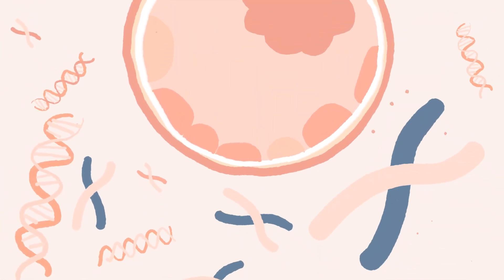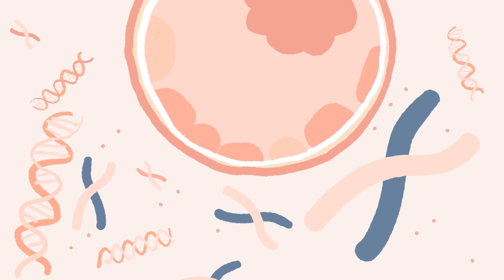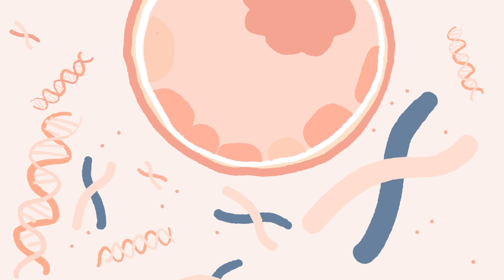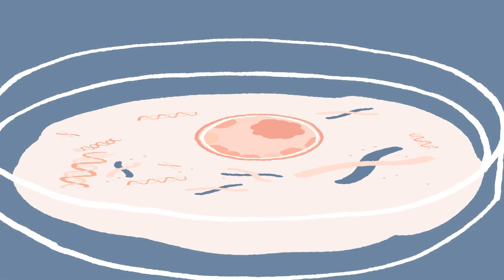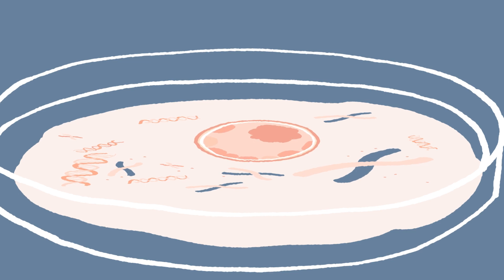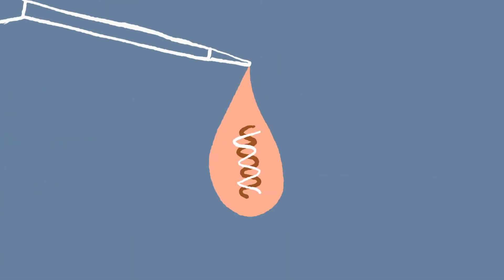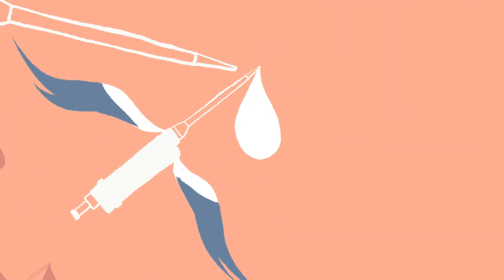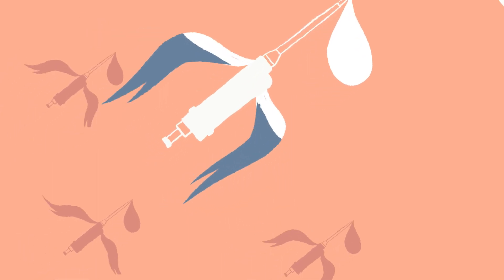EMBRACE: Embryo Analysis of Culture Environment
The non-invasive test that allows us to prioritize transfer of embryos that are most likely to be euploid (23 pairs of chromosomes), avoiding invasive embryo biopsy.​